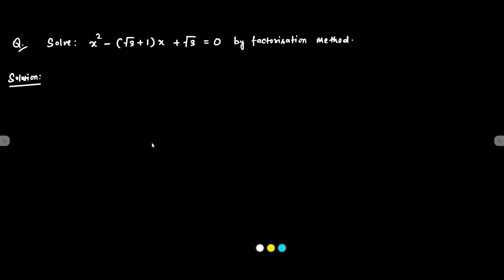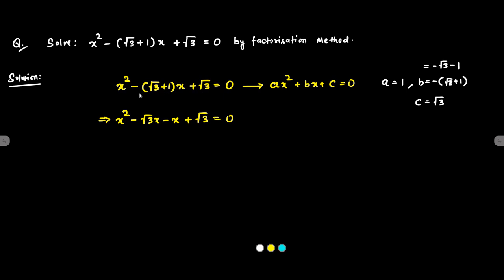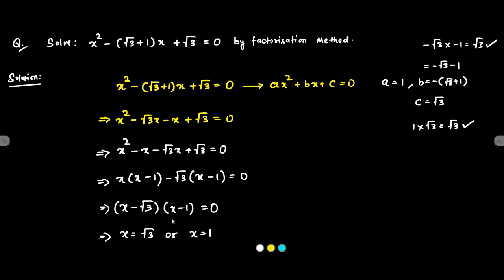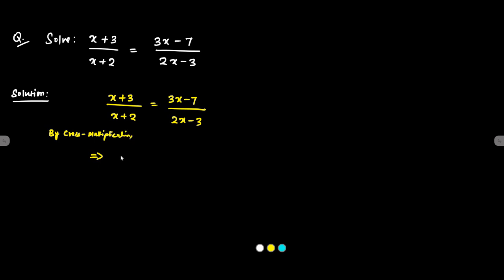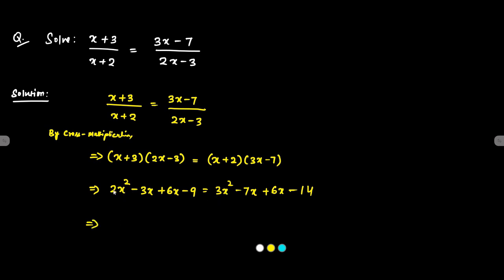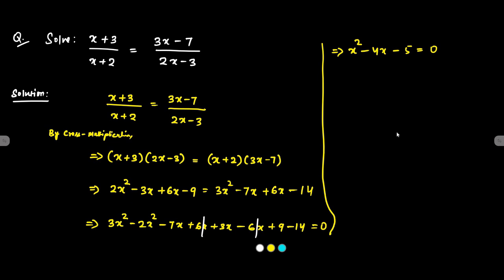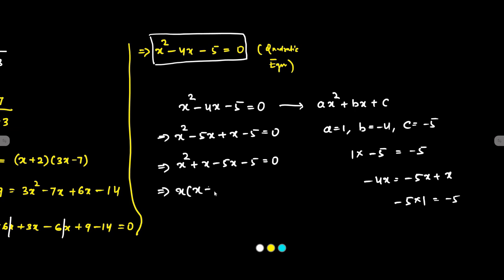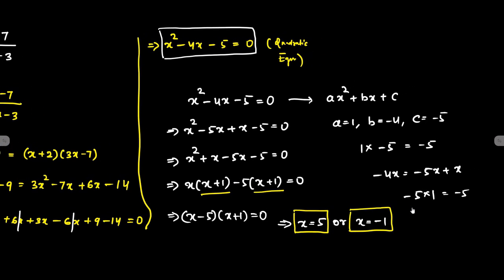Solving Quadratic Equations | Factorisation Method | Questions 10